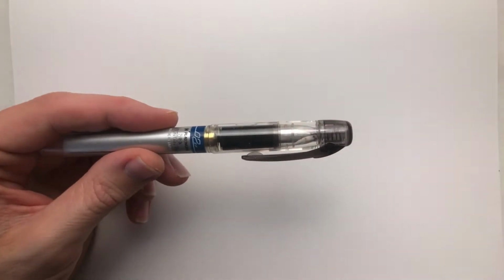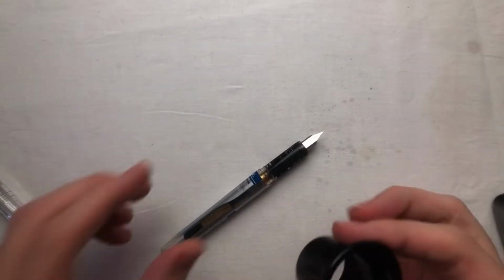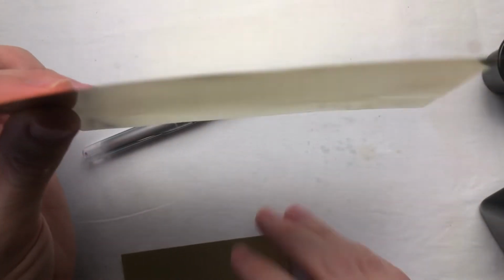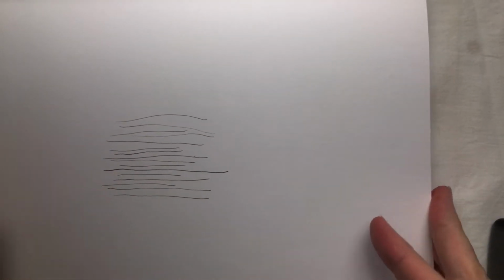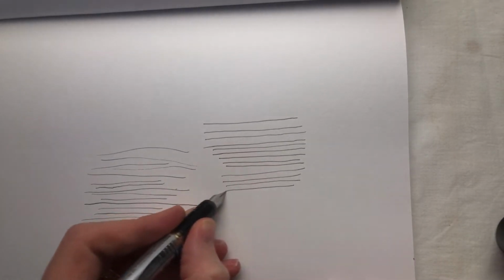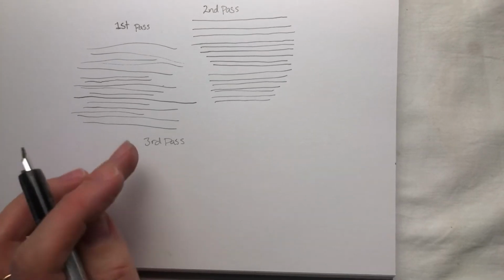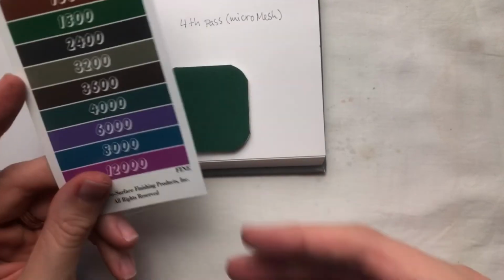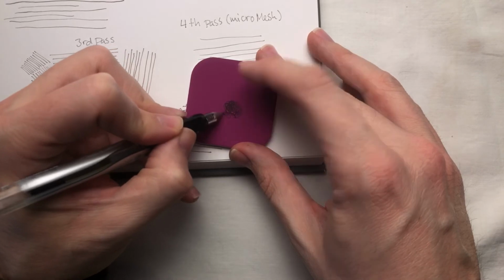Tuning the nib on my Platinum Preppy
Hello my pen people!
Today I’ve got a little spring cleaning for one of my nibs! My platinum Preppy has been getting a little bit unreliable lately, probably due to the trauma of being owned by an artist like me!

I bought a few tools to do maintenance on the nib. Here is a link to the brass sheets I used:

There are other versions of this for sale through other venues, and I’m sure they work just as well.

I highly recommend the Platinum Preppy if you’re new to fountain pens, or need something cheap to sketch on the go with:

Chapters:
00:00 introduction
00:42 pen problems and tools
03:14 the nib up close
04:48 flossing: first pass
07:44 test 1
09:20 flossing: second pass
11:11 test 2
12:56 smoothing the nib
16:38 drawing sample
19:38 final thoughts